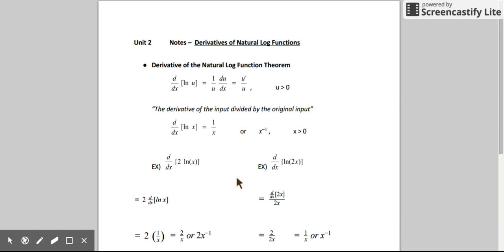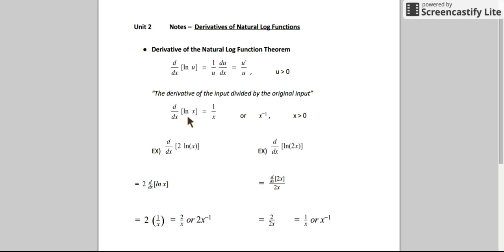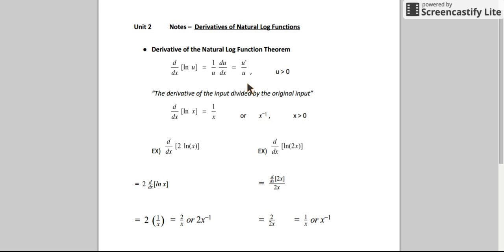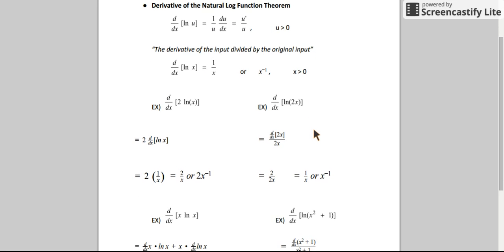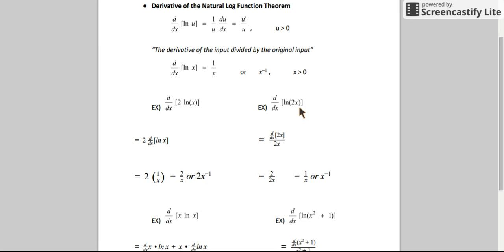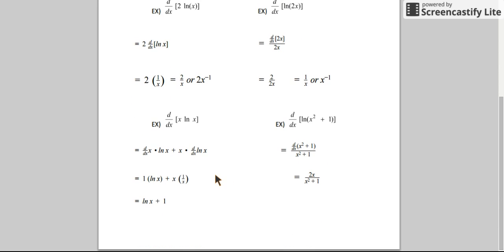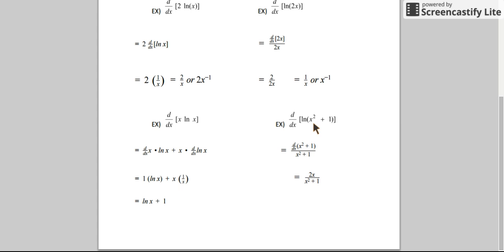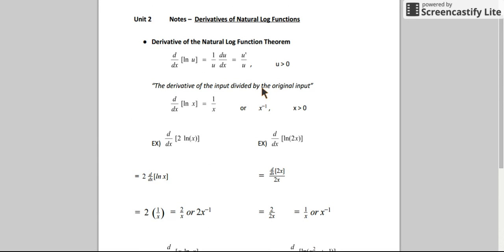Derivative of a Natural Log Function